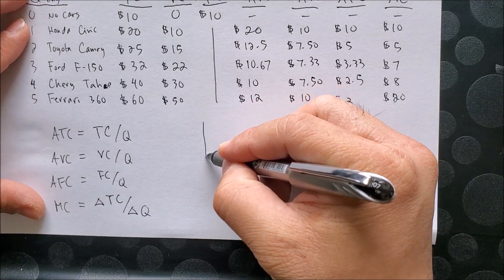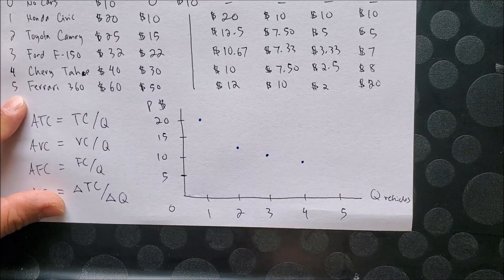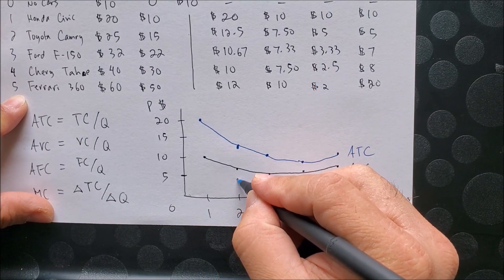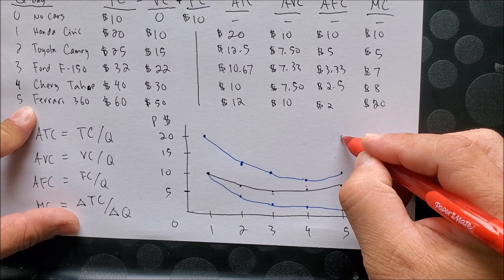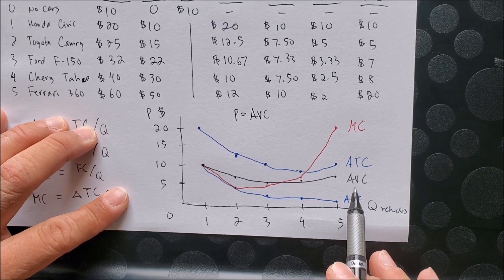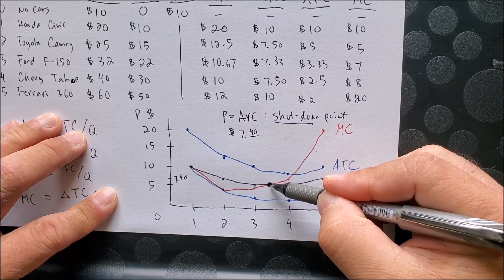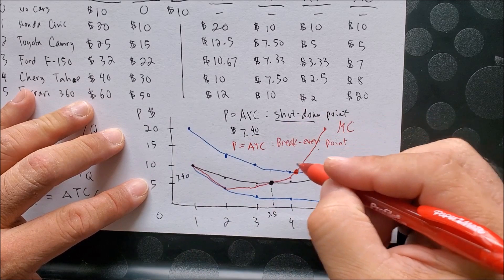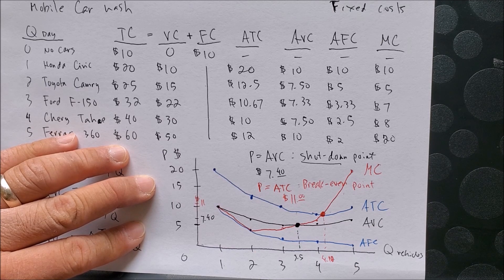Graphing Costs Curves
We will graph the average costs and marginal cost curves to find the shut-down and break-even points.